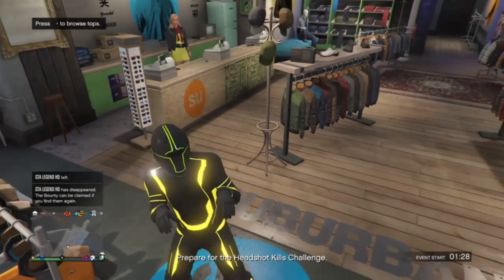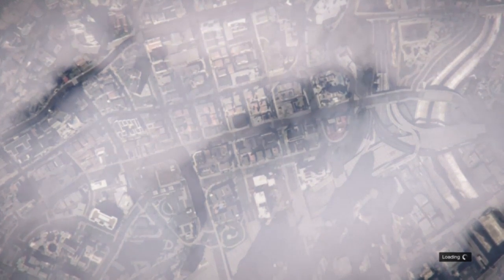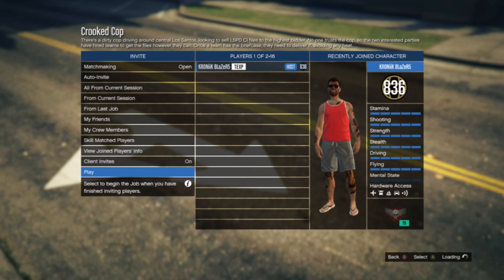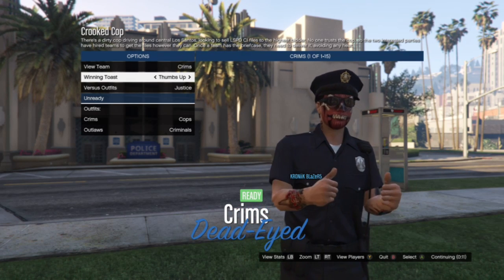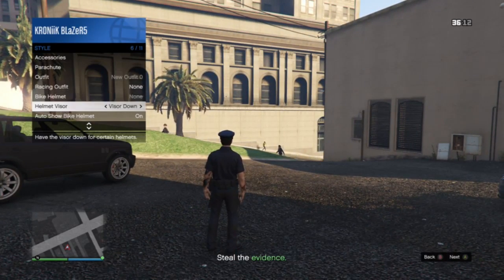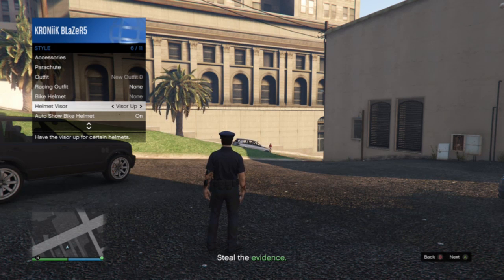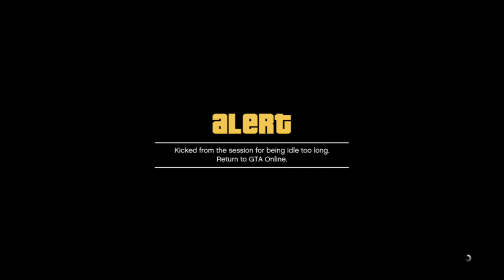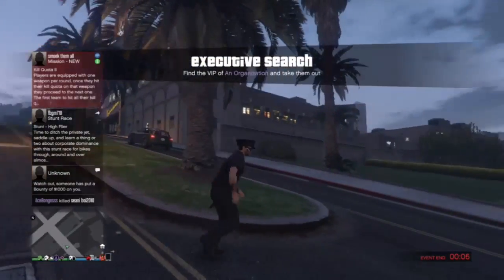gta5 how to save the cop outfit on xbox1 after 1.36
Gta5 save the cop outfit 1.36